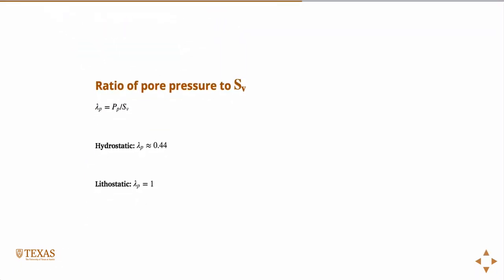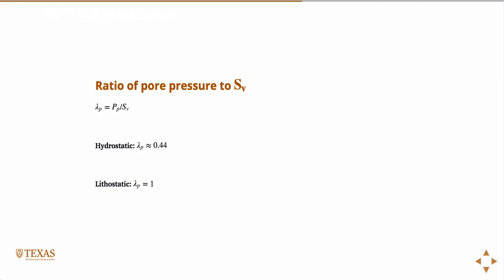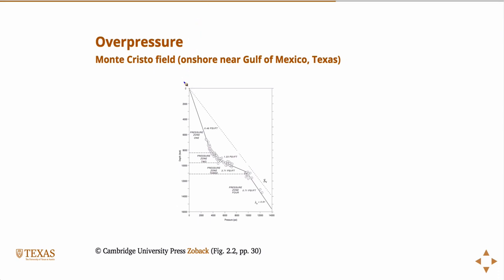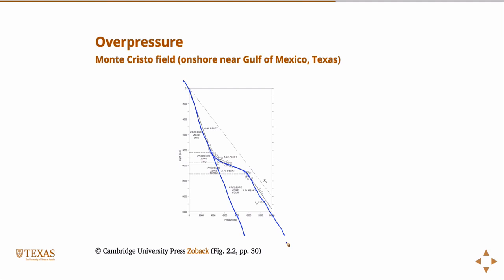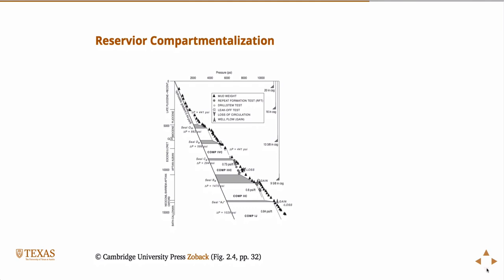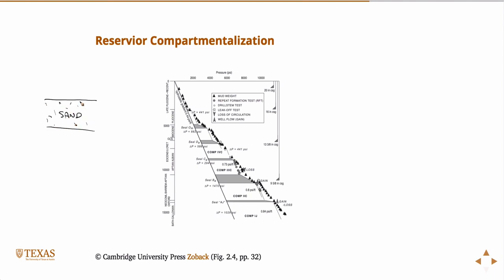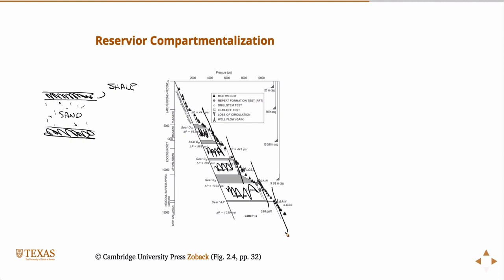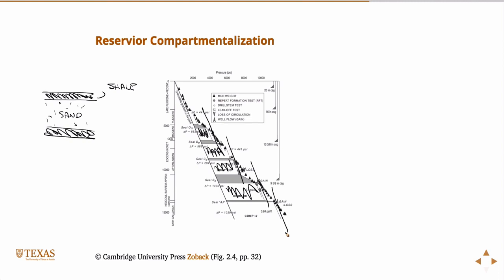Pore pressure at depth, Petroleum Reservoir Geomechanics, Geology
Ratio of pore pressure to Sv
Pore pressure prediction
Pore pressure versus depth
Pore pressure in offshore deep wells